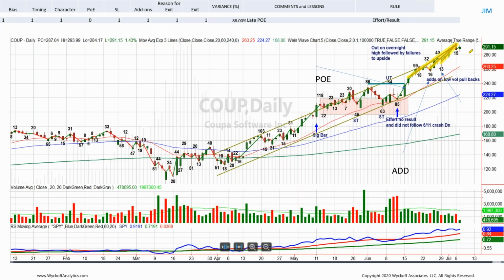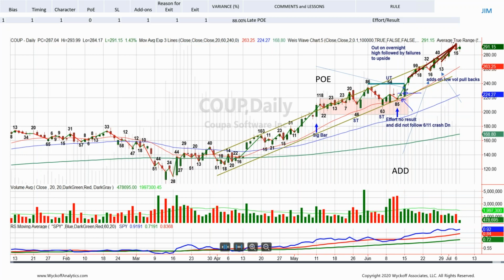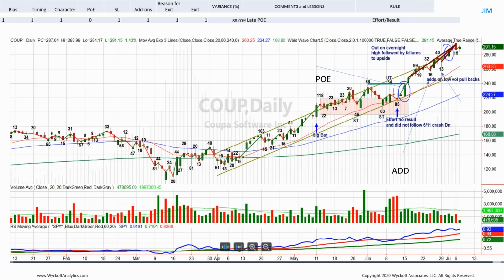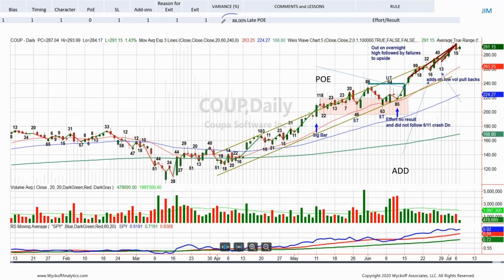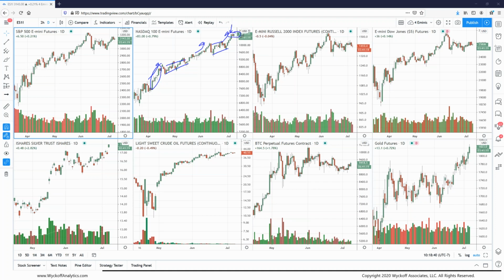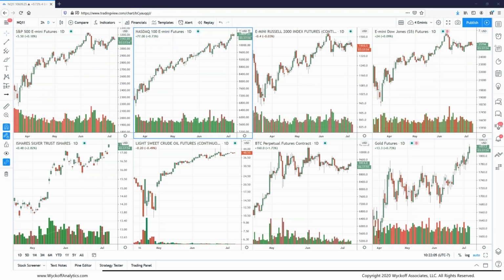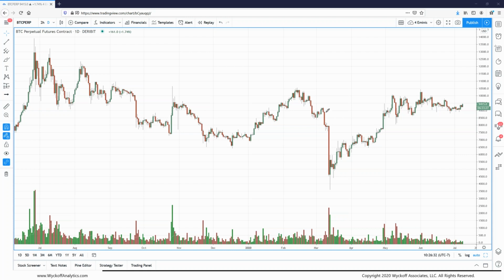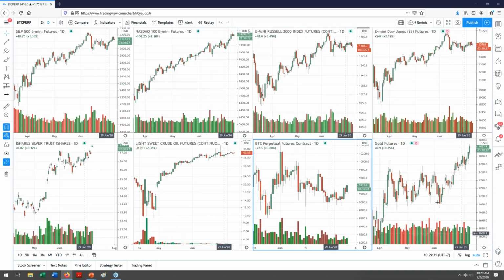Anatomy of a Trade #40 - COUP & TSLA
Upcoming events & classes offered by Wyckoff Analytics:
Learn how to identify, track and trade in harmony with professional and institutional traders’ market operations. The Wyckoff Method allows you to anticipate the likely future direction of the market by “reading” price action and volume, which are driven by the activities of these large interests. Learn more and sign up at the Early Bird Rate